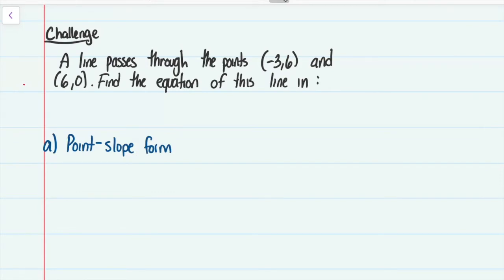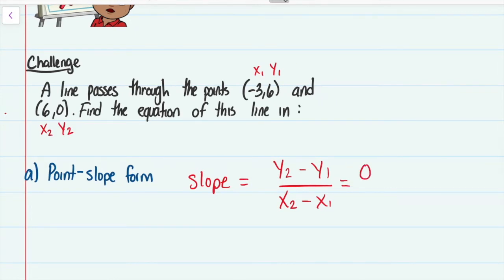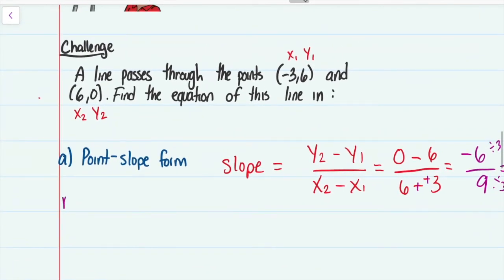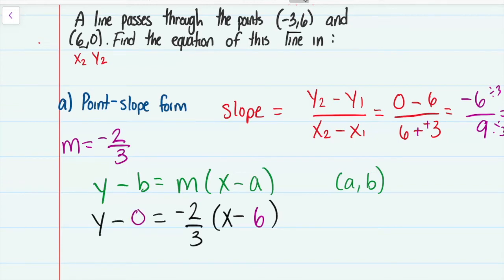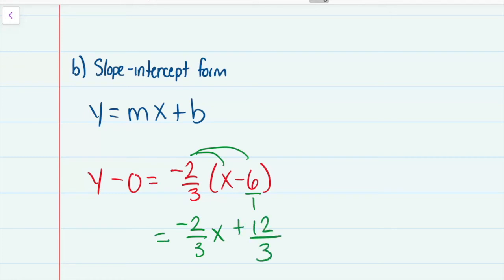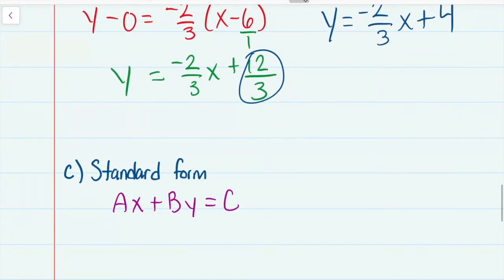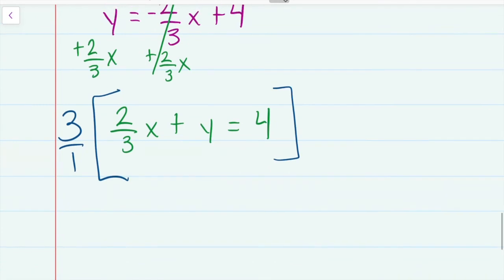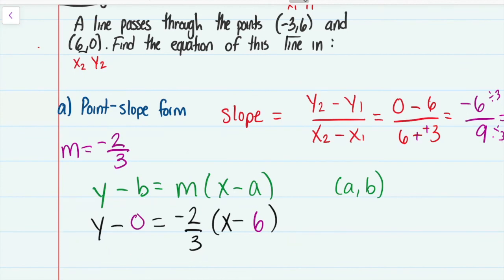Writing Equations in All Forms!